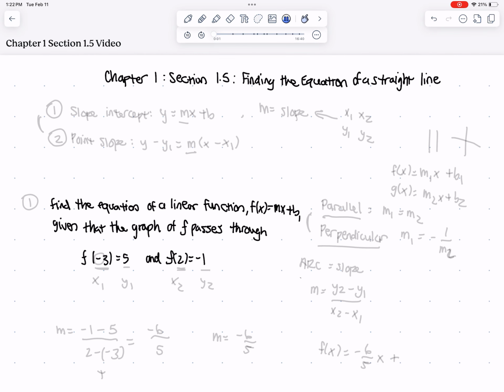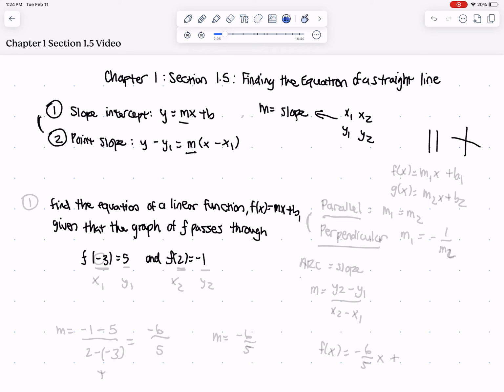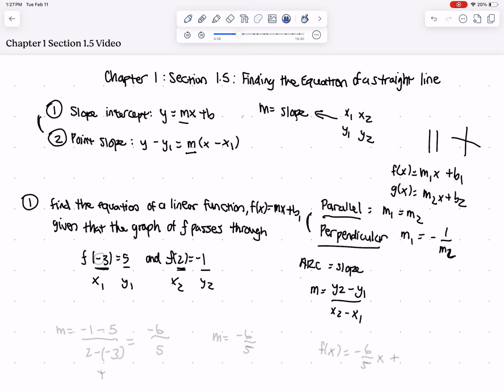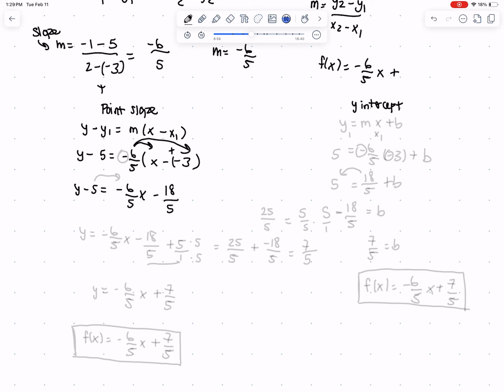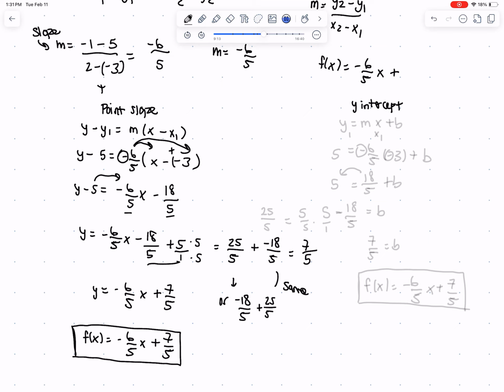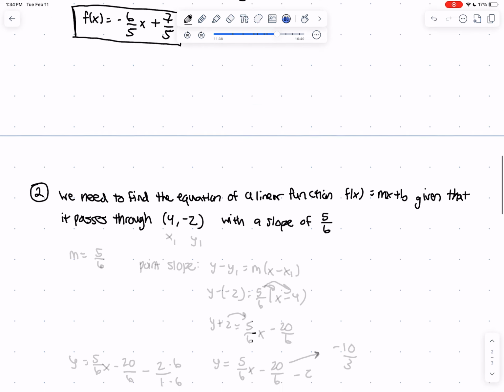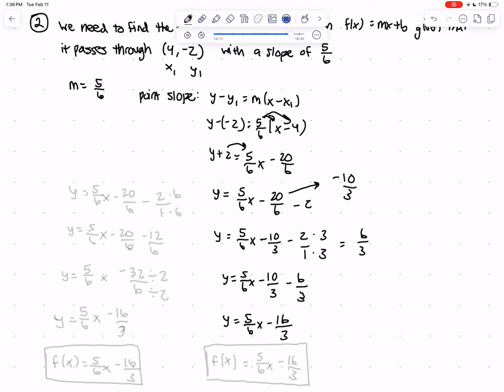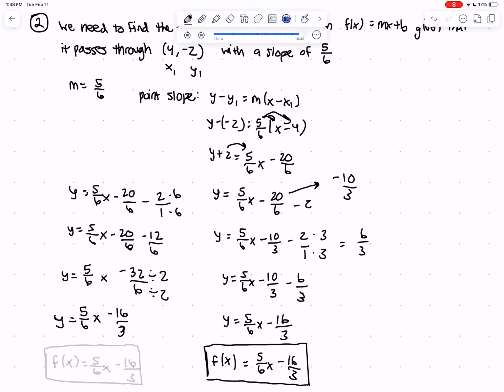Math 106 Series: Chapter 1: Section 1.5: Finding the Equation of a Straight Line